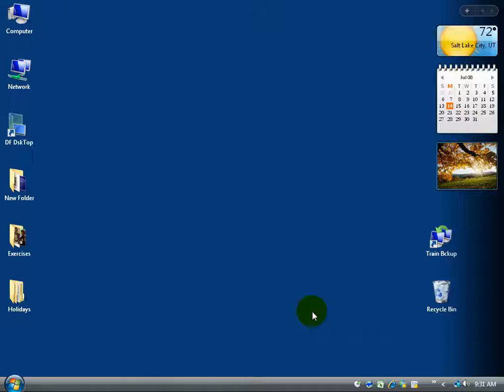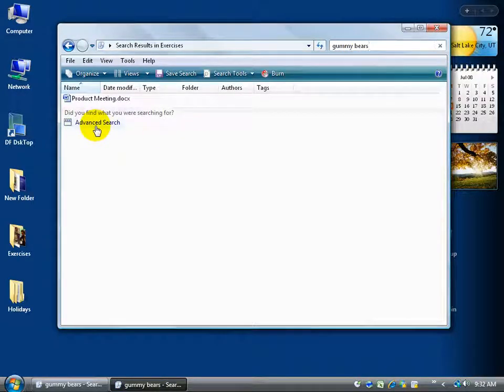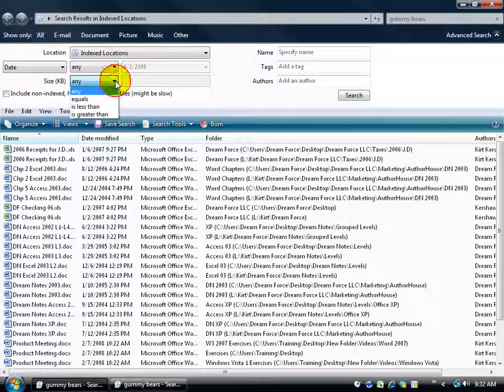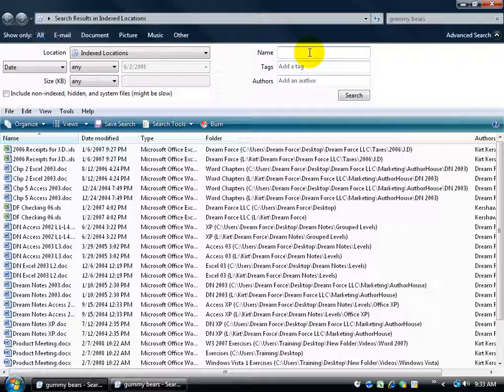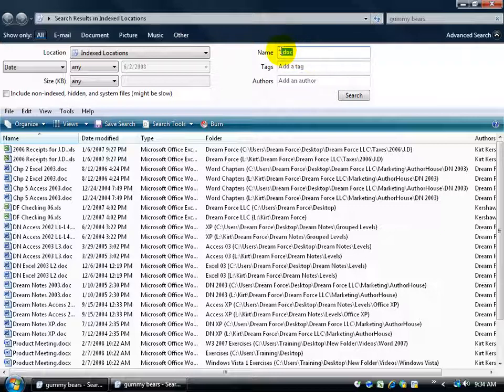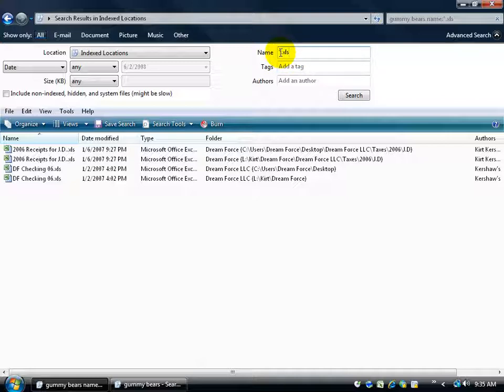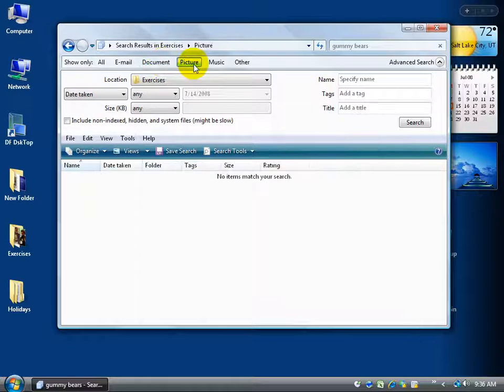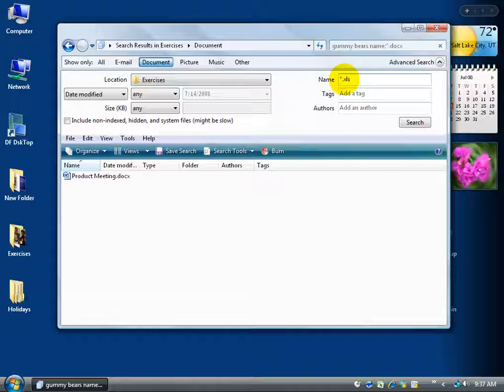Windows Vista: Advanced Search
Windows Vista tutorial on how to do advanced searches in Windows including: location, date, size, name, tags and author in this Windows Vista training video.